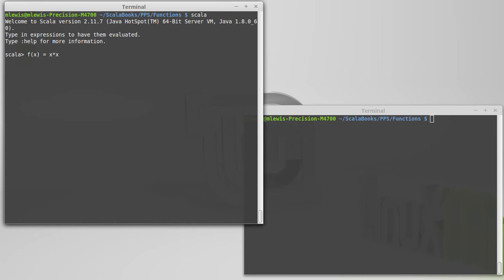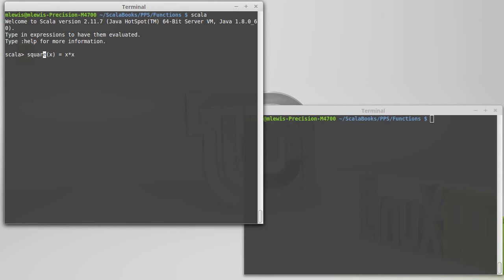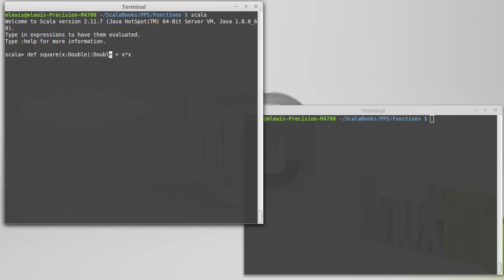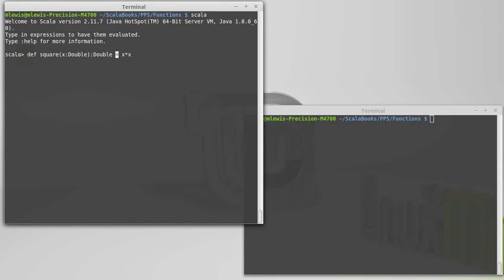Functions (in Scala)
This video introduces the general concept of a function in programming, then looks at the specific syntax in Scala.